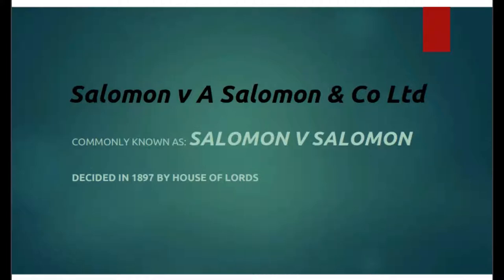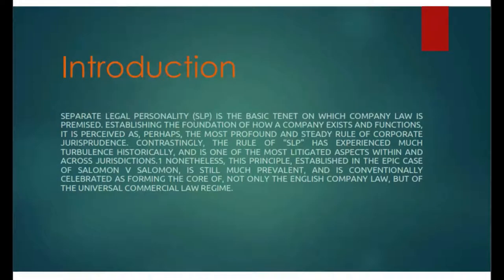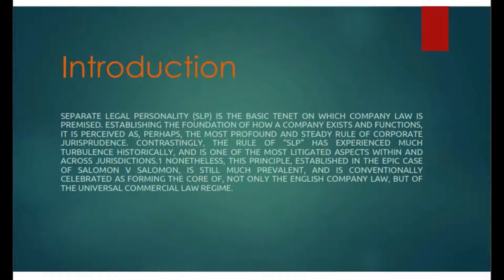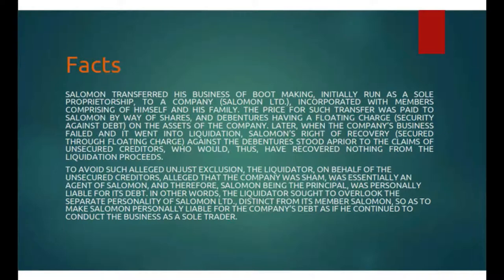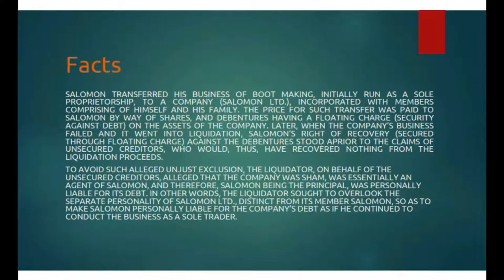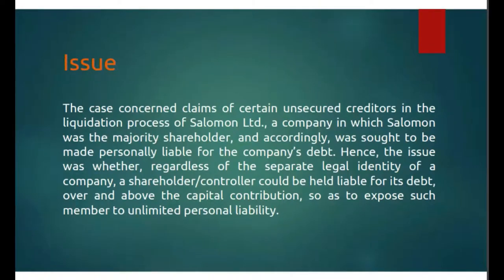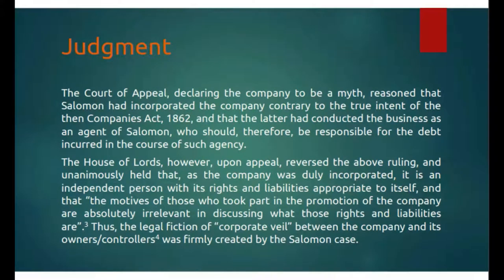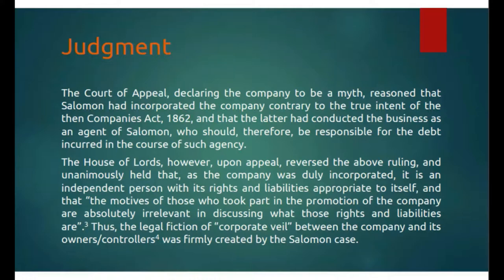Salomon v Salomon [1897] | Case Summary | Company Law | Separate Legal Personality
Salomon v A Salomon & Co Ltd [1896] UKHL 1, [1897] AC 22 is a landmark UK company law case. The effect of the House of Lords' unanimous ruling was to uphold firmly the doctrine of corporate personality, as set out in the Companies Act 1862, so that creditors of an insolvent company could not sue the company's shareholders for payment of outstanding debts.